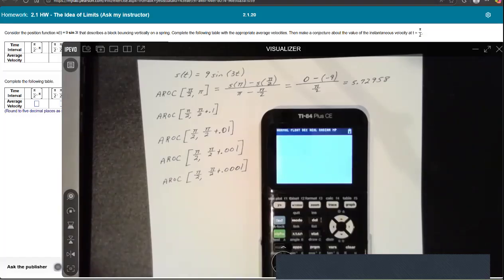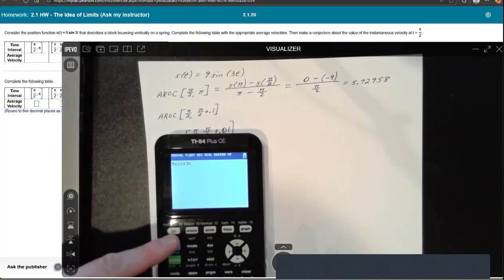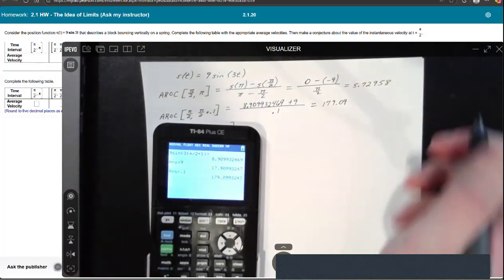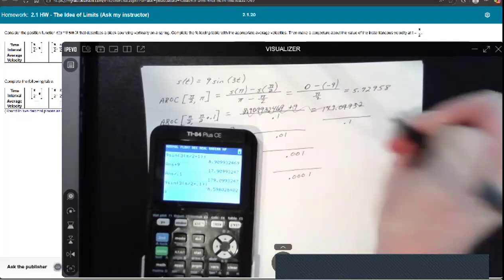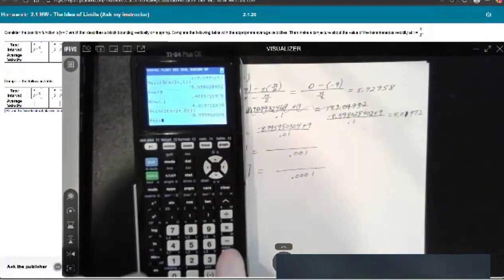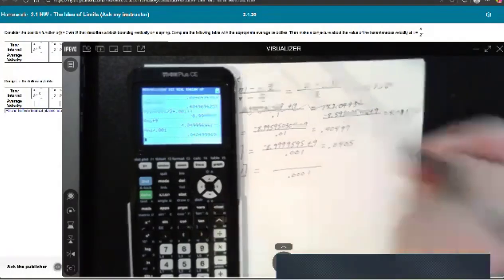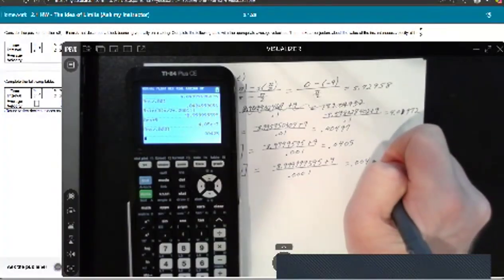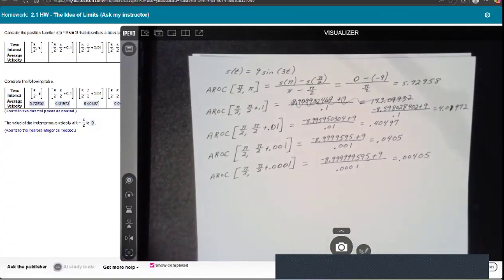Calculus HW help 2.1.20